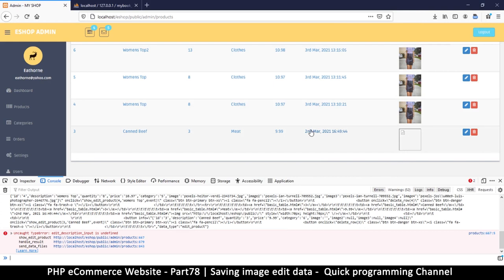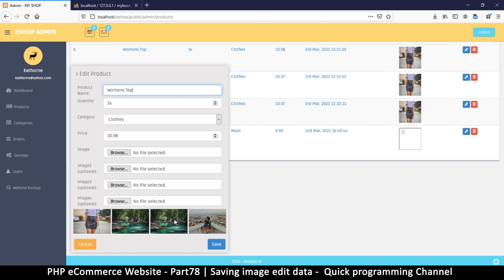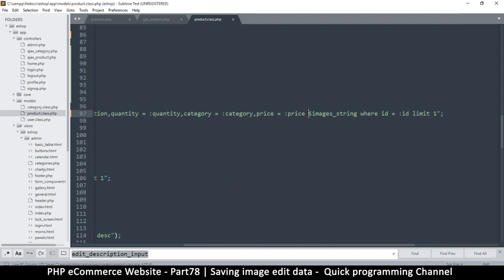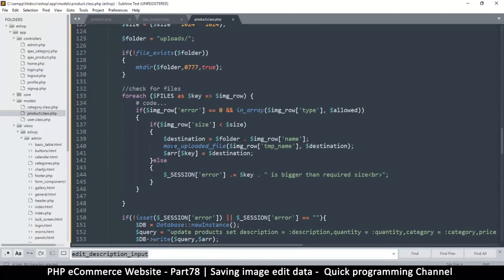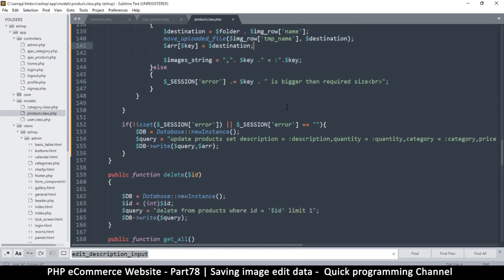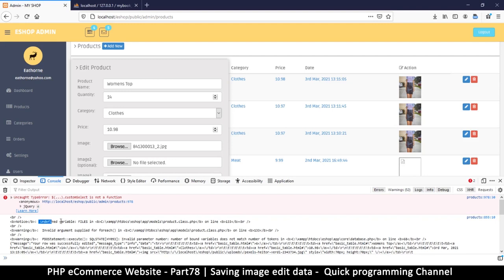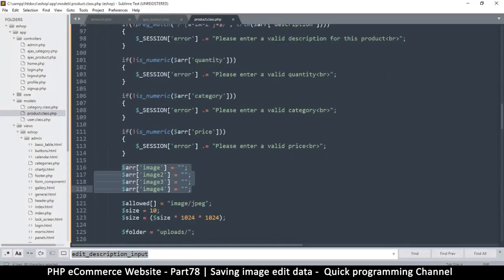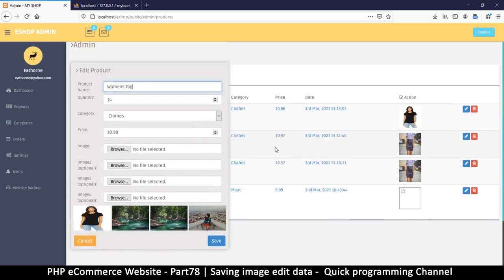#78 PHP Ecommerce website development | Saving image edit data | MVC OOP - Quick programming